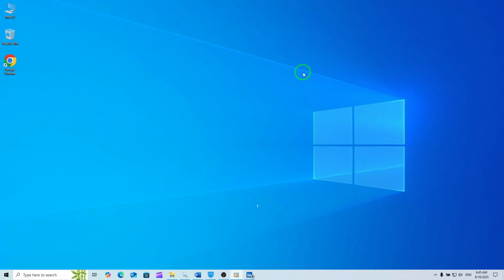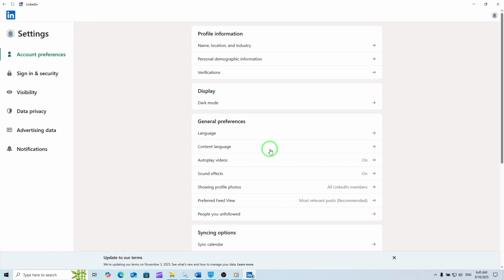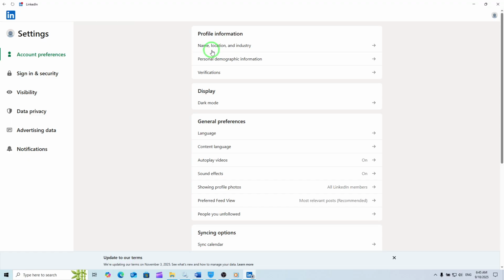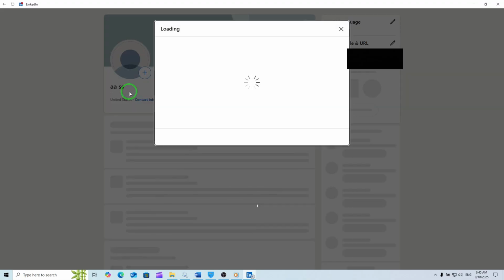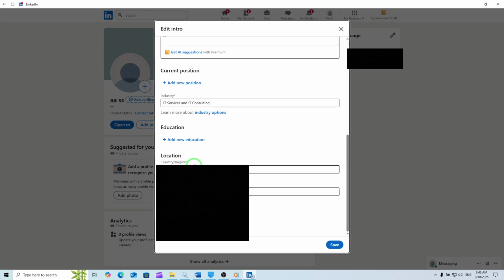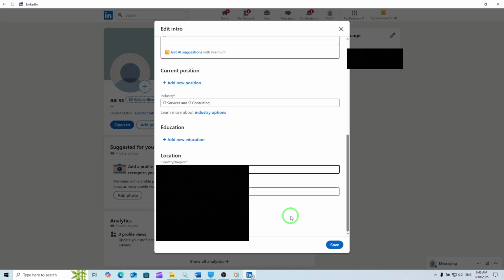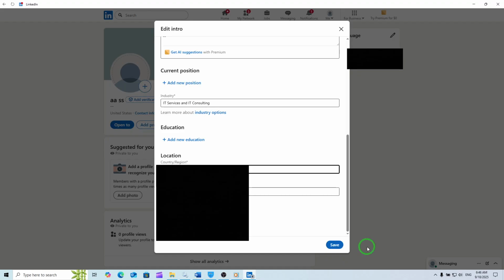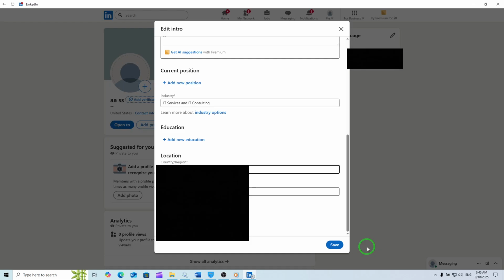How To Change Your Country On LinkedIn App On PC (New Update)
Learn how to change your country on the LinkedIn app on PC with the latest update. This quick guide will help you adjust your profile location easily in just a few steps.

1. Open LinkedIn app

2. Click on Me icon at the top right corner

3. Enter to Settings and privacy, then Account preferences

4. Under Profile information, click on Name, location, and industry

5. Under Location, change your Country

6. Click Save-

Chapters:
00:00 Intro
00:12 Soultion
01:05 Outro